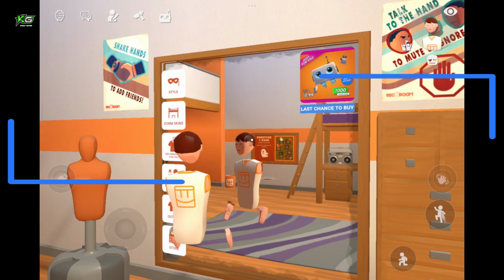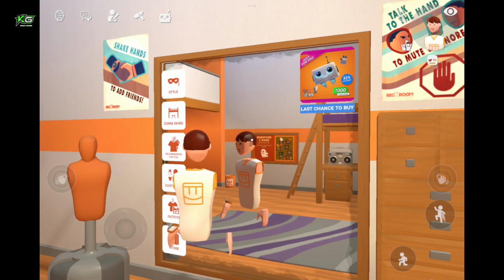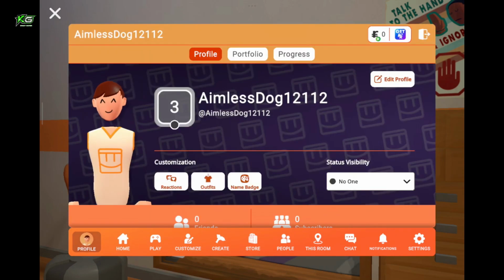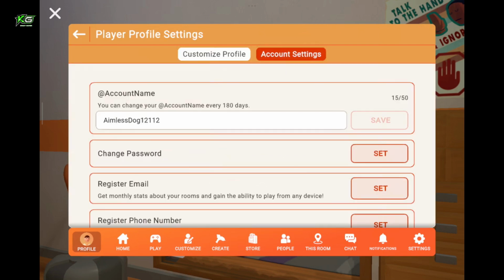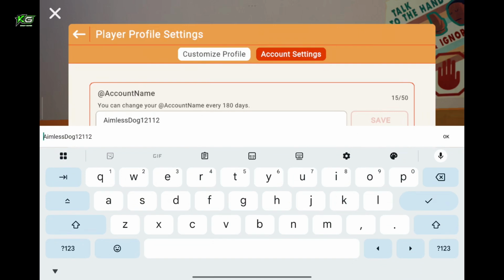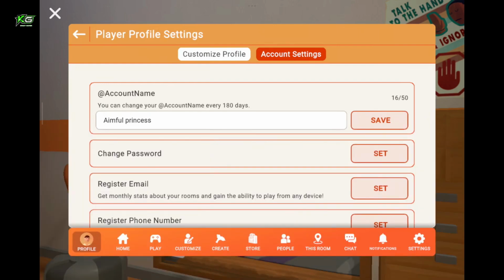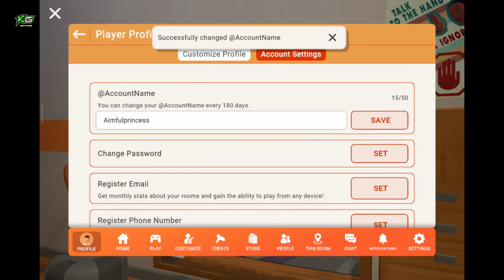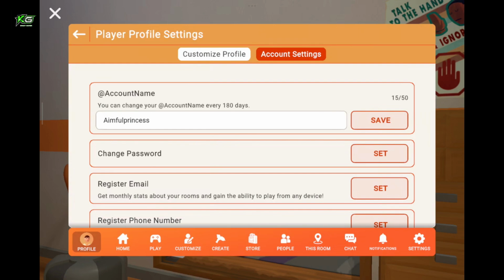How to Change Your Account Name in Rec Room – Step by Step Tutorial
Want to change your account name in Rec Room quickly and safely? In this tutorial, I’ll show you exactly how to update your username on both VR and mobile devices, without losing your progress or friends list.

Whether you want a fresh new identity, correct a typo, or just personalize your profile, this step-by-step guide makes it super easy.